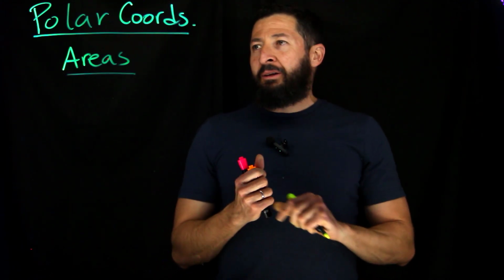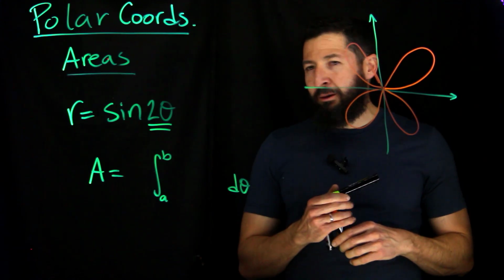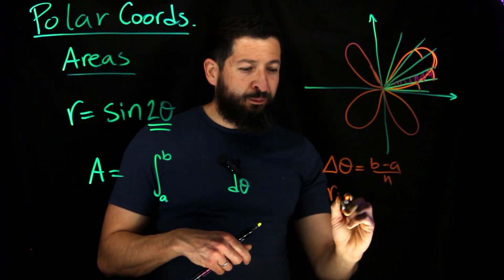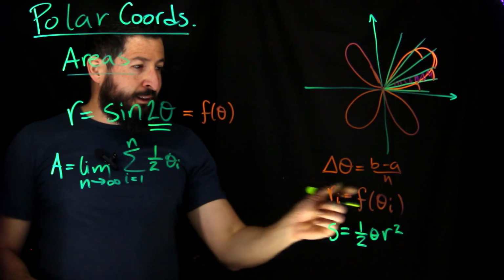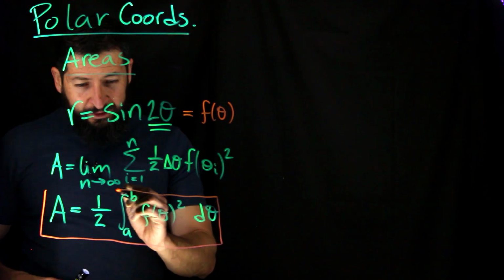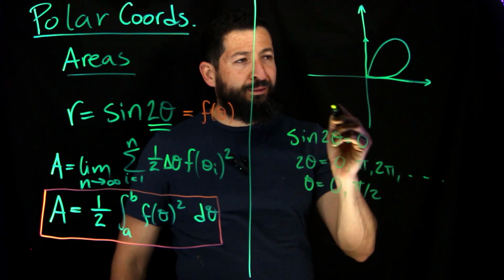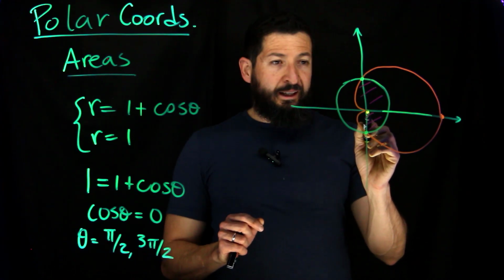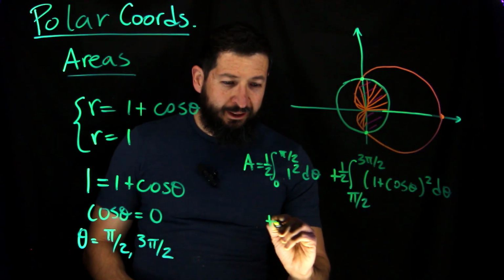Integration in Polar Coordinates - An Introduction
In this video, we derive the formula for computing the area inside a curve in polar coordinates. We, then, solve a couple examples.